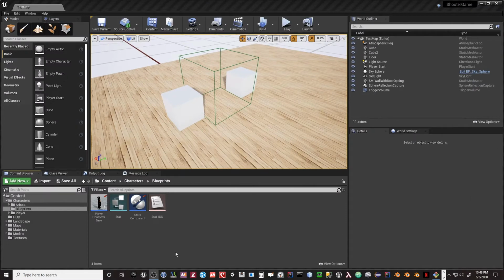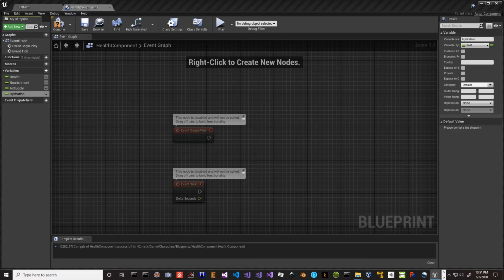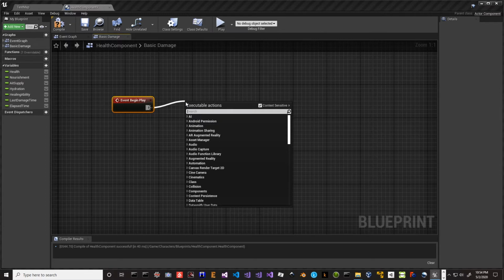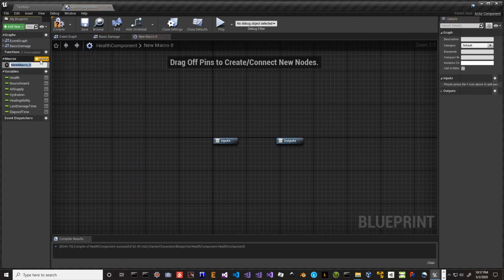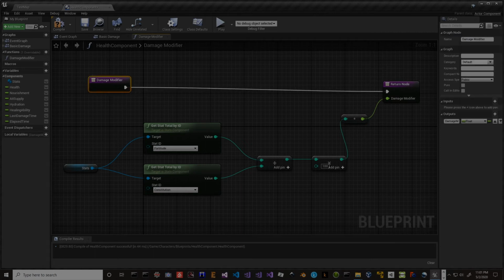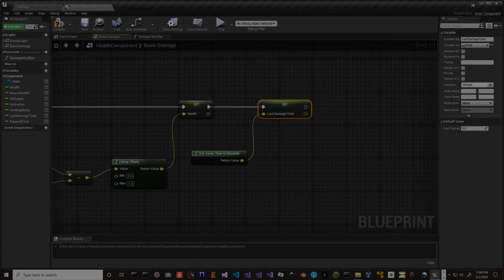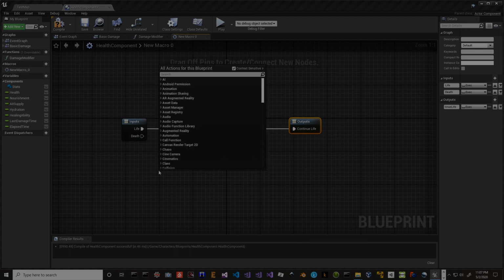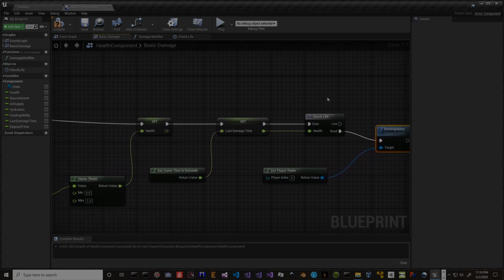Ep 23 Health Component